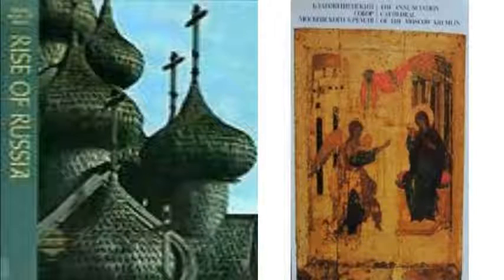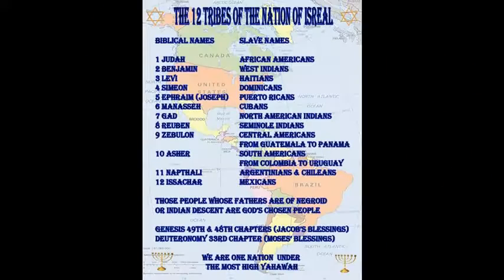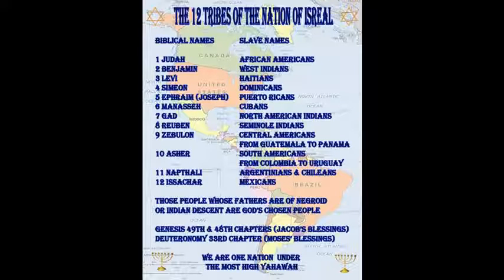PT2 Russian Icons Preserved History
*The Rise of Russia / The Cathedral of the Moscow